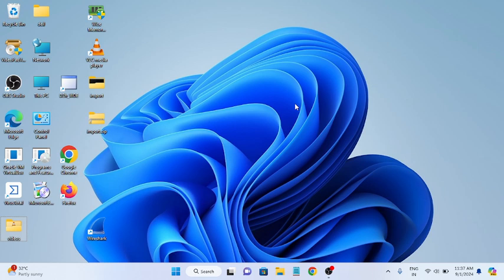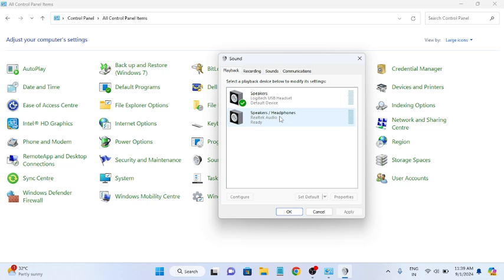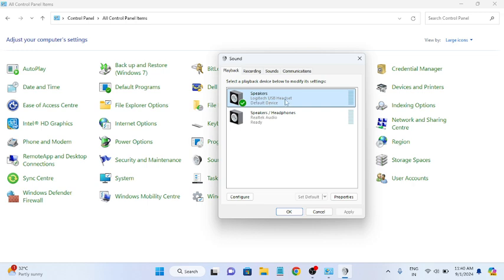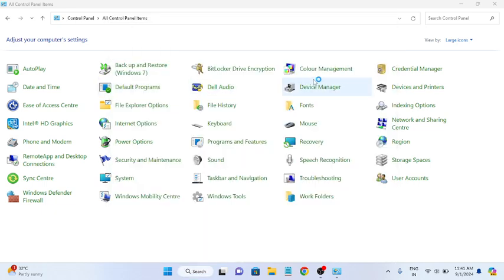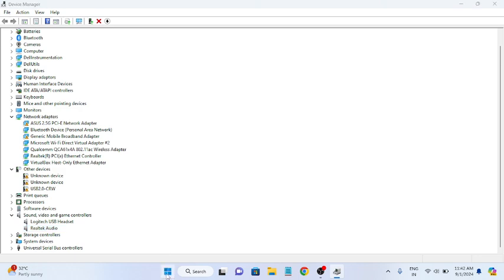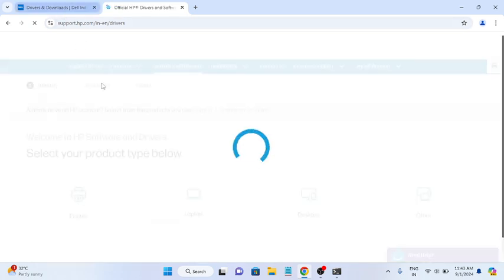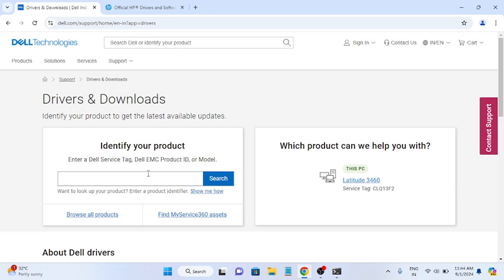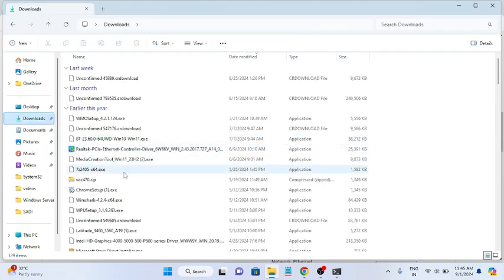Headphones Don't Work On PC Or Laptop? - FIX Headphones Not Working on Windows 11/10 (✅2024 Fix)